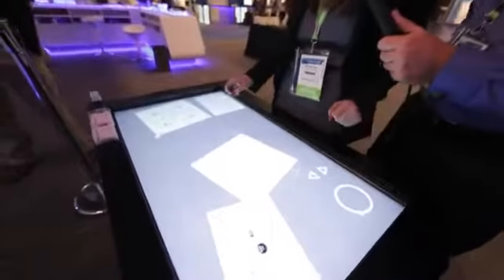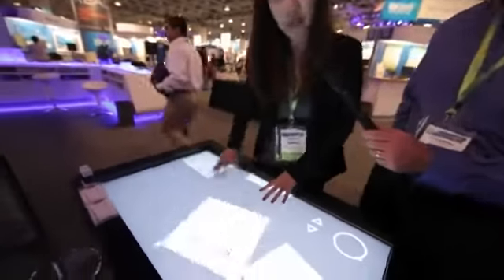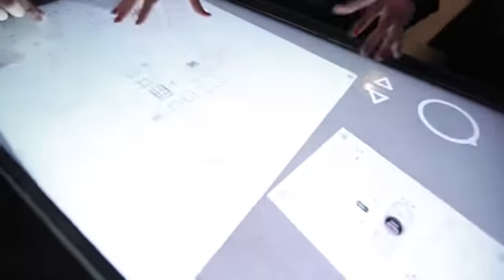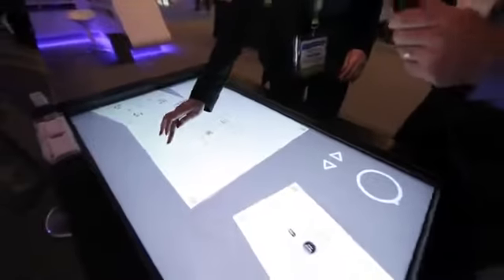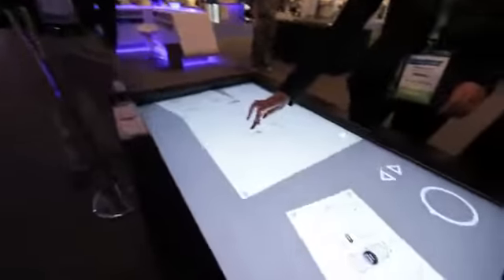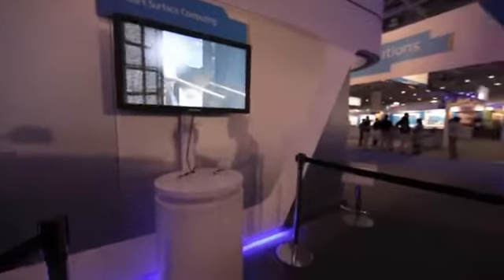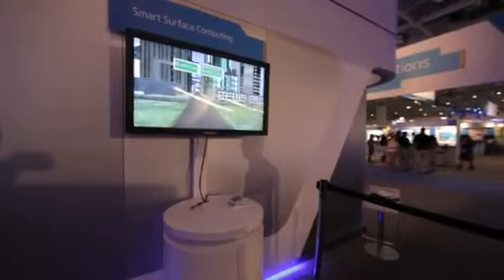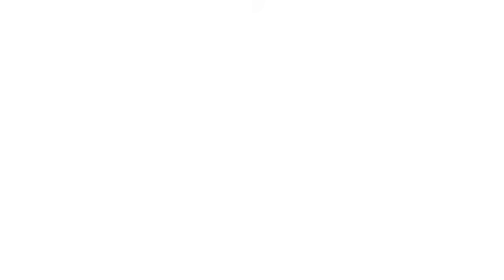The Surface Computing Virtual Walk Through from IDF2011